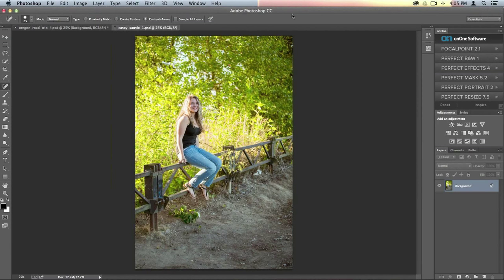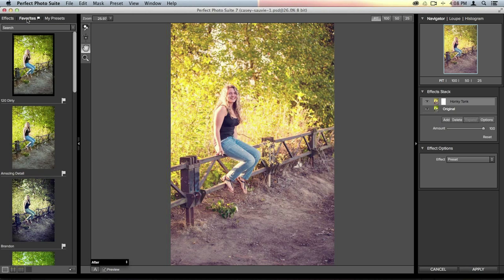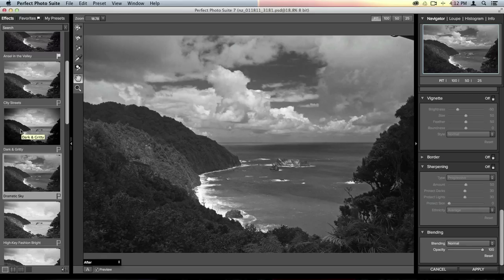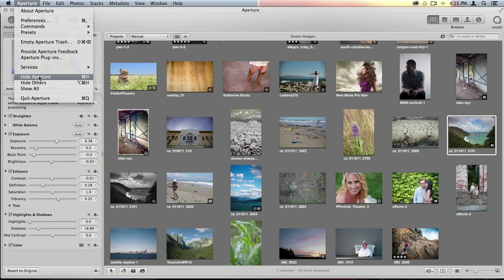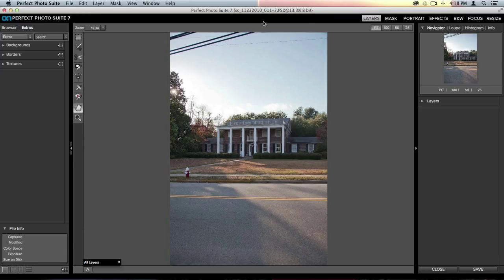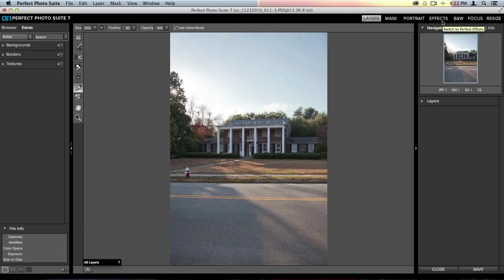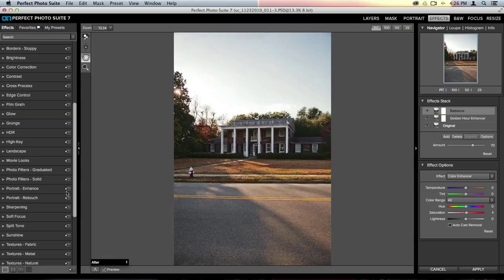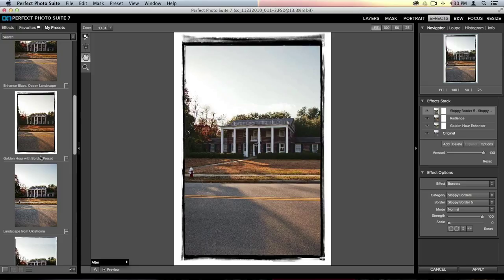The Beginners Guide to Perfect Photo Suite 7.5 Premium Edition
Learning a brand new software can be difficult and time consuming, even when you're really excited about it. Liz LePage helps take some of the mess and confusion out of getting to know the Perfect Photo Suite. In this recorded webinar, she'll be walking you through some of the software's basic commands, such as:

• How to open images from multiple programs
• Which saving options work best for which photos
• The basics of masking with the Perfect Brush and Masking Bug
• When to batch process to speed up your editing
• Why layering and 'stacking' are extremely important to preserving your original imagery

This is a great course in the fundamentals of the Perfect Photo Suite, especially if you're new to the software.